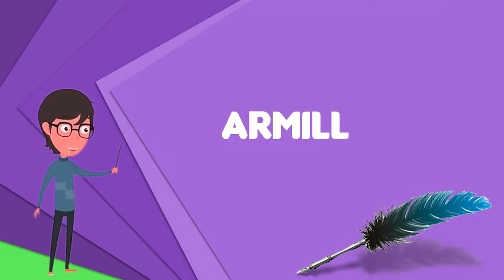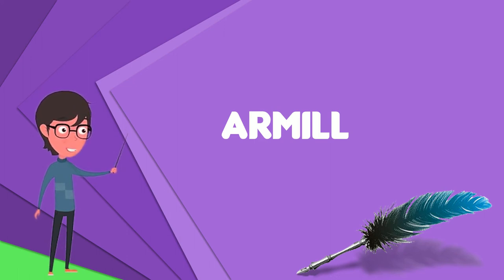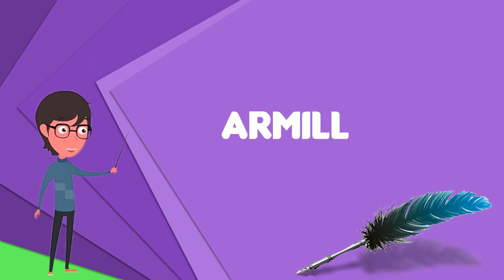What is Armill? Explain Armill, Define Armill, Meaning of Armill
~~~ Armill ~~~

Title: What is Armill? Explain Armill, Define Armill, Meaning of Armill

Description: An armill or armilla is a type of medieval bracelet, or armlet, normally in metal and worn in pairs, one for each arm. They were usually worn as part of royal regalia, for example at a coronation, or perhaps as part of especially grand liturgical vestments. They may have been worn outside ceremonies. Armillae presumably descend from the Ancient Roman armilla, which was a form of military decoration. These in turn seem to have developed from the armlets worn by some "barbarian" nations, including the ancient Celts and Scots. The form is variable; all three examples discussed below have completely different forms. Medieval survivals are vanishingly rare; much the most famous pair is now divided between the Louvre and the Germanisches Nationalmuseum in Nuremberg , having once been in the Hermitage Museum. These were found in the tomb of Andrei Bogolyubsky, Grand prince of Vladimir-Suzdal , in Vladimir, and may have been gifts from Emperor Frederick I Barbarossa , who received an embassy from the grand-prince in 1165. They are high-quality Mosan work in champlevé enamel on gilded copper, showing the Resurrection of Jesus and Crucifixion . They probably fitted onto the shoulder, or otherwise would only go part way round the limb, and have holes by which they were presumably attached to thongs or bands, or sewn to the clothing below. It is thought they were made for wear by the emperor himself. A similar pair were drawn sometime before 1765, and described in a book published in 1790. They were then in the Imperial Treasury in Nuremberg, complete with their thongs for attachment, but they have since disappeared. These had scenes of the Nativity of Jesus and the Presentation in the Temple. It has recently been suggested that the enamelled plates from the Monomachus Crown in Budapest showing, but probably not made for, the Byzantine emperor Constantine IX Monomachos, r. 1042–1055, may in fact come from an armilla rather than a crown, as is normally assumed. These are gold plates, decorated with cloisonné enamel, but despite the lavish materials the workmanship is far from perfect, and the inscriptions contain simple errors; they were perhaps commissioned in a hurry for a special occasion. They were found in 1860 in a field in what is now Slovakia. The oldest surviving in the Crown Jewels of the United Kingdom, where they are usually called armills, are those of King Charles II, and the newest were created for the coronation of Queen Elizabeth II in 1953. The Elizabeth II Armills were presented to the Queen by the governments of various Commonwealth nations and are single-piece round bracelets made of 22 carat gold lined with crimson velvet, with a concealed hinge and spring catch. However most British monarchs have not worn armills when crowned. The term "armilla" is used in the English Liber Regalis to describe a stole, like the Byzantine imperial loros, but this is thought to be a confusion as to the meaning of the word.